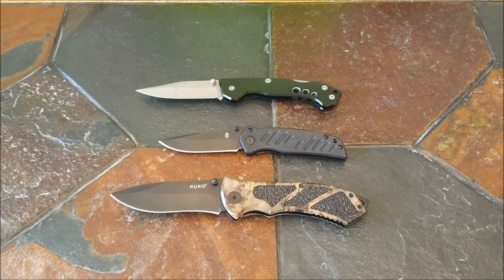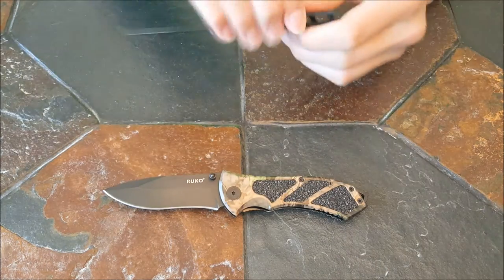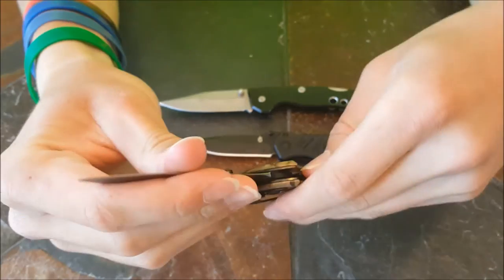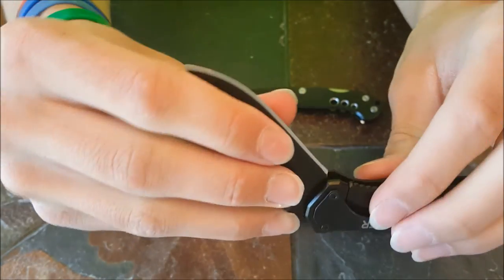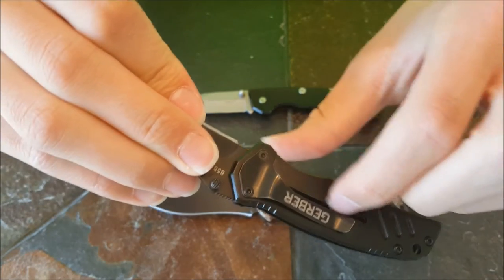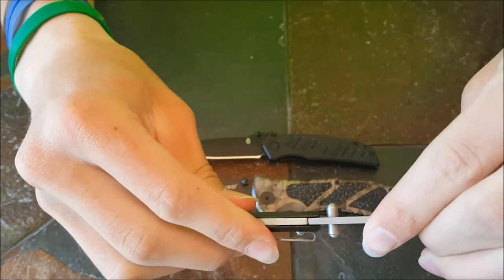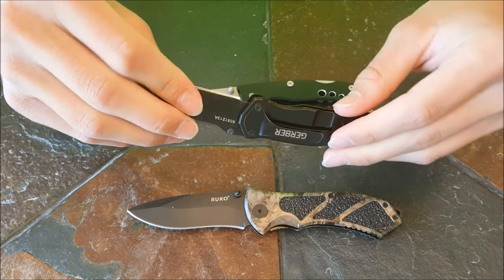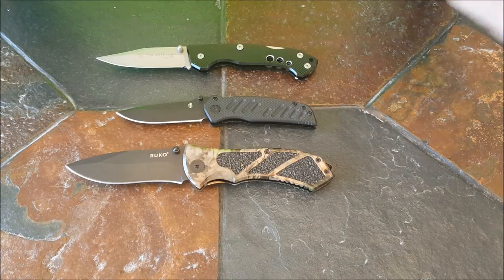What Lock is Best? Lock back, Liner lock, Frame lock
There are a lot of locks company's use but we are going to discuss to main 3 lock types. Liner lock, Frame lock, Lock back. All these locks will do the job but some are just not as convenient as the others. Some might get in the way with one handed opening and some might shine with one handed opening.